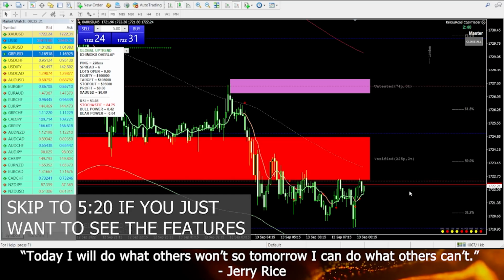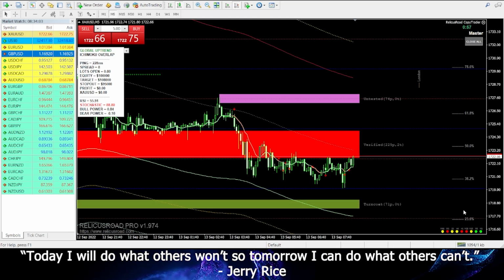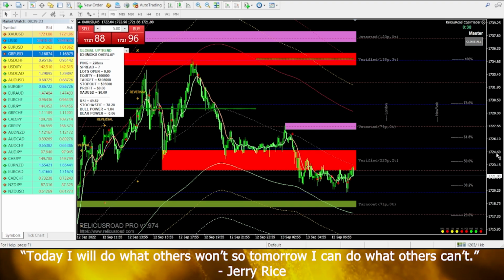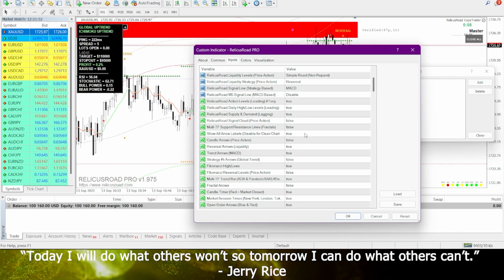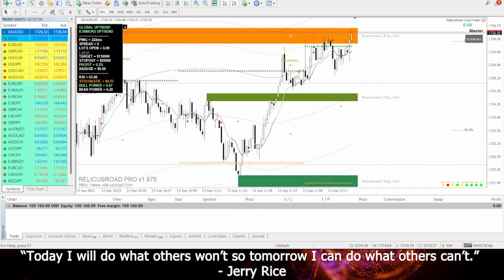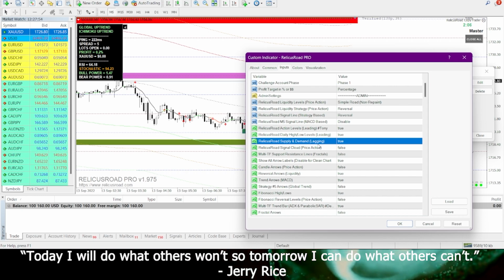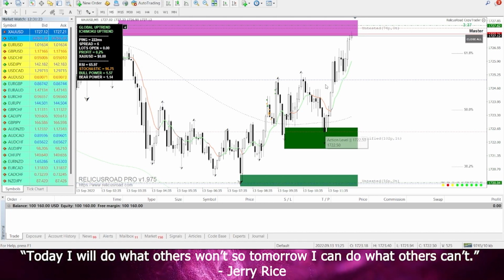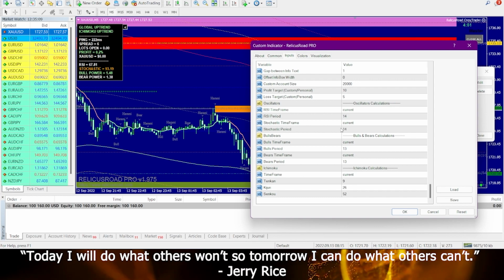RelicusRoad Pro v1.975 - Overview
0:00 - Indicator Overview
5:20 - Features Overview

RelicusRoad makes it simple to trade these ranges with it's price action analytical approach.

RELICUSROAD lines are based on liquidity levels and also act as support/resistance zones. You're looking for an entry when the price is outside the road (above the red line or below the green line). You can use the signals in combination with our inbuilt SR (Support & Resistances) or your existing strategy to maximize your win rate and profit.

Yellow RR Signals: These are the main signals based on the RelicusRoad Lines and they only appear between the LB1 & LB2 or LS1 & LS2. If the price crosses the Liquidity Level 2, it's very difficult to identify when it will fall and it sometimes is an indication of a change of trend, unless you use support & resistance for a re-entry.

Grey RR Signals: These signals were a request from users, it basically informing you for re-entry if you missed the original entry and they appear in all liquidity levels.

Red MACD Signals: MACD signals improved over the original strategy by using the movement of the road and the average accepted price of the market. They are used to trade a trending market. You can use a risk/reward ratio of 1:2. If you are trying to make 100 points, you'll use a stop loss of 50 points. Buy entries above center line and Sell entries below center line.

INFO CHART: Most critical info, all summarized in a simplistic and short manner to avoid overfilling your chart and causing analysis paralysis.

Global Trend Indicator: It's based on 600SMA & Road Movement for the TimeFrame open. It tells you the overall trend of market and if there is a correction taking place.

LotSize: You don't have to go around doing calculations on what lotsize you should take. Simply go to inputs and set the account equity risk percentage you would like and it will automatically calculate your lotsize based on your account equity.

Spread: It is the difference between the bid (sell) price and the ask (buy) price of a currency pair, and we always trade when the spread is below an average of 5 in any given currency pair on timeframes below 5min but on higher timeframes, it doesn't really matter.

RSI: Identifies oversold (below 30%) and overbought levels (above 70%). Most retail traders use these levels for an entry of buy below 30% and sell above 70%. Mainly used for trending markets.

Stochastic: Similar to RSI but faster, more active and is used mainly used for ranging markets. Most retail traders use above 80% for a sell entry and below 20% for a buy entry.

Candle Timer: Time remaining for the closure of the current candle. It is displayed right besides the latest candle in a very simple format.